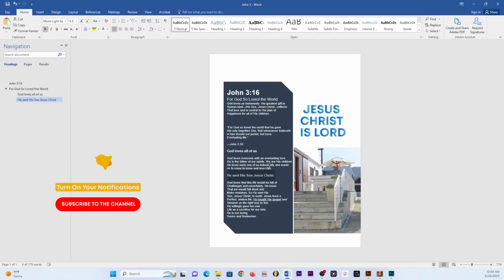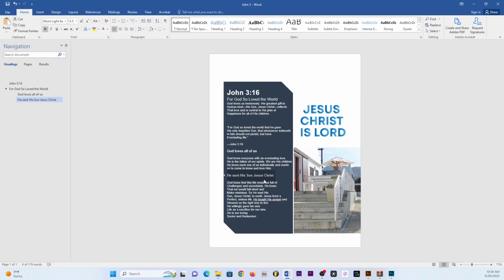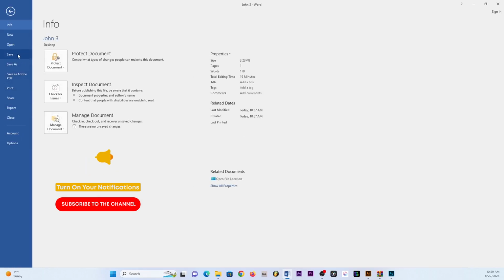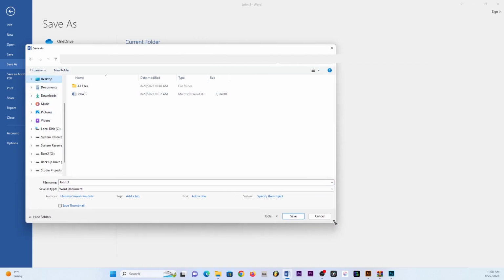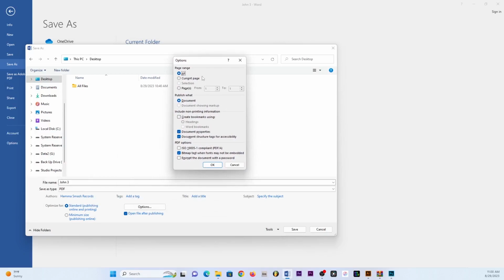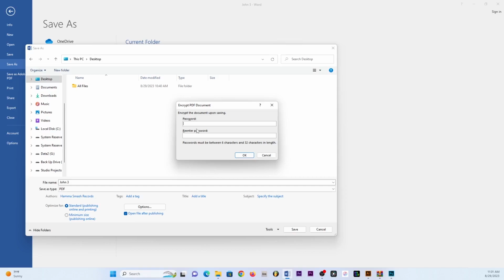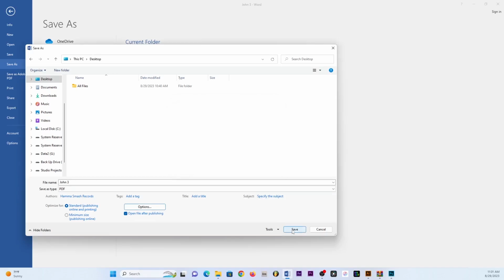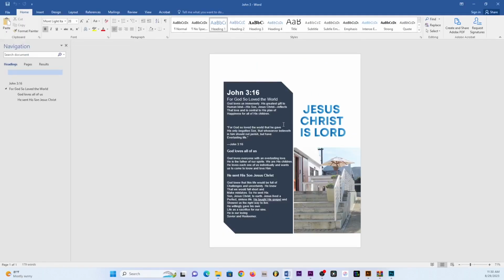How to add a Password to a PDF Document using Microsoft Office Word | Video 1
To Better Your Video Creation Process Check out this Tools Below